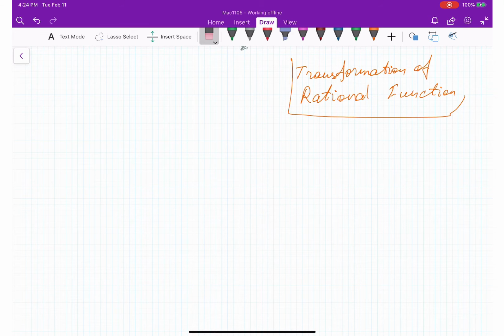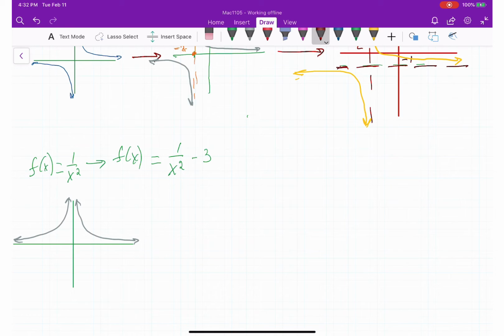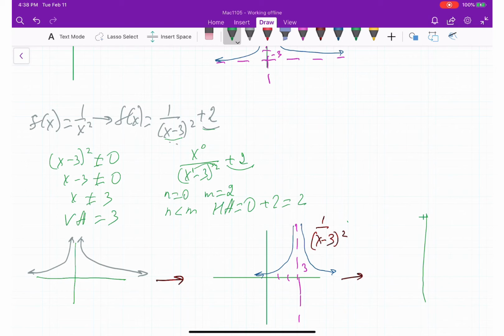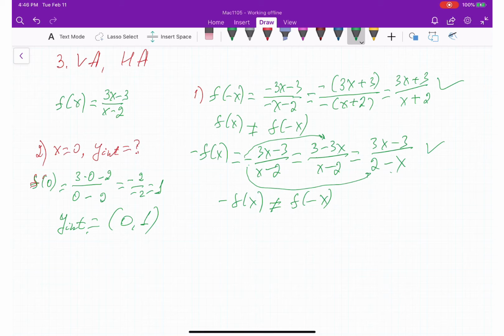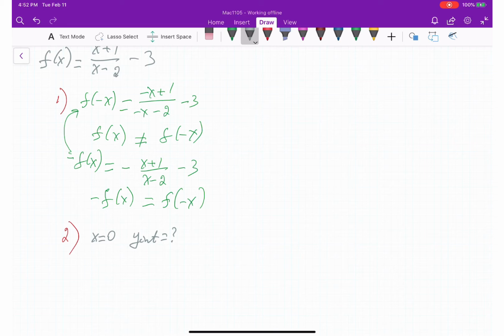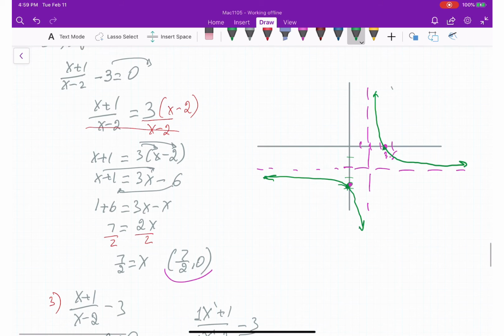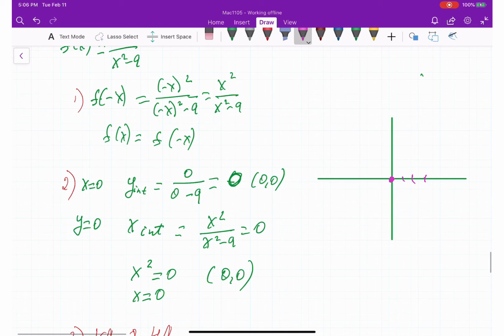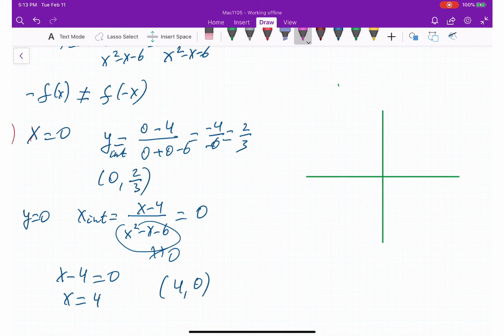By Topic: Graphing: Graphing Rational Functions